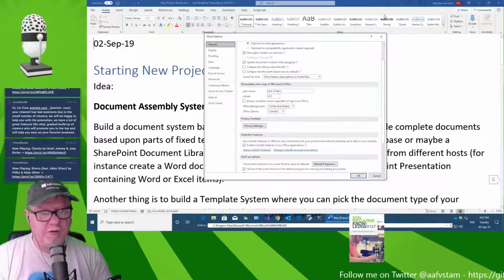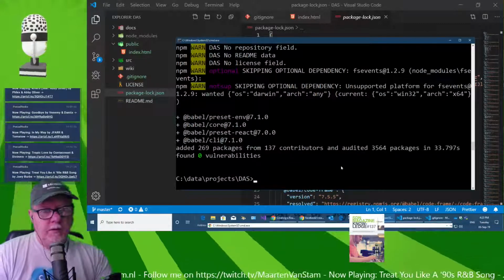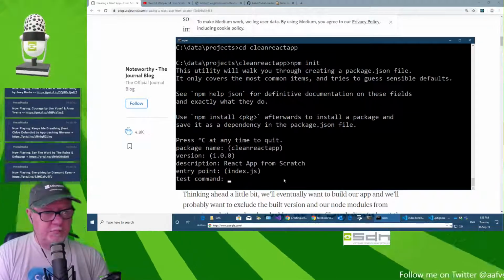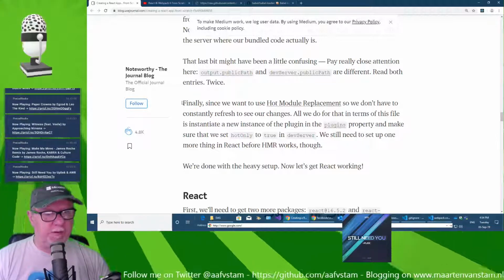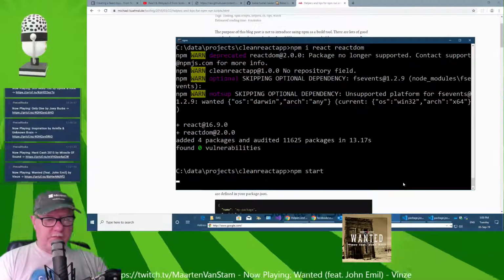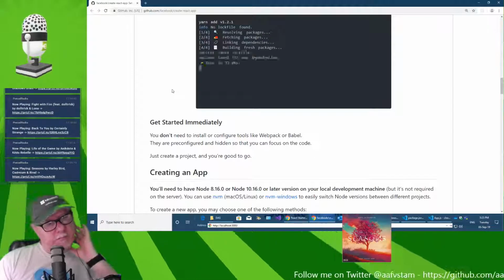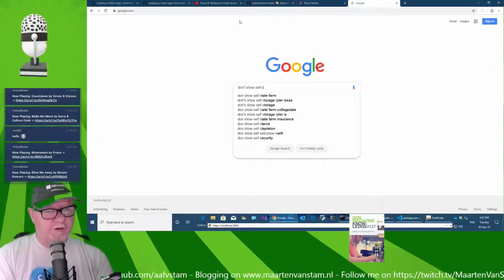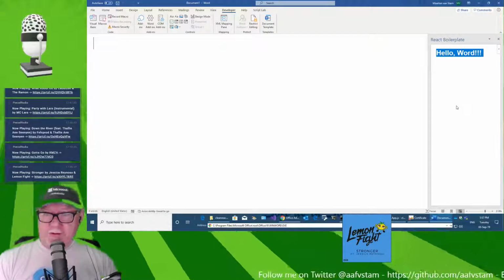Live Coding - E36 - Building React App from scratch without create-react-app